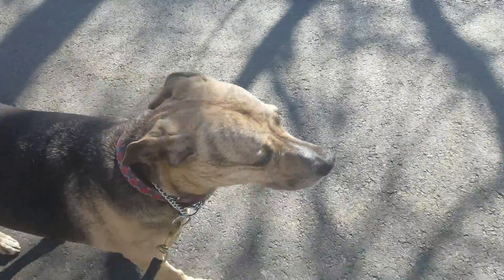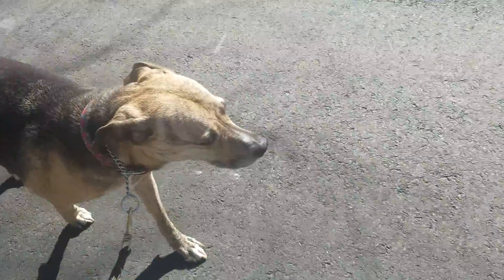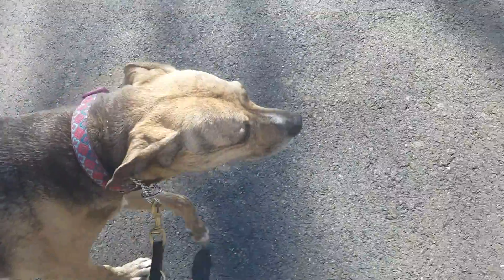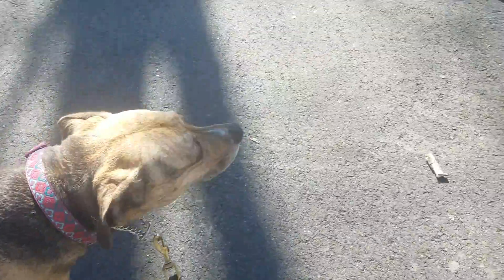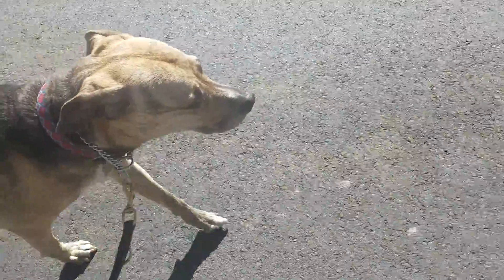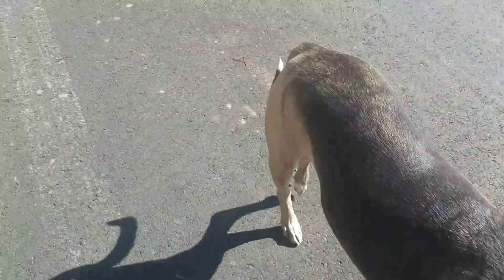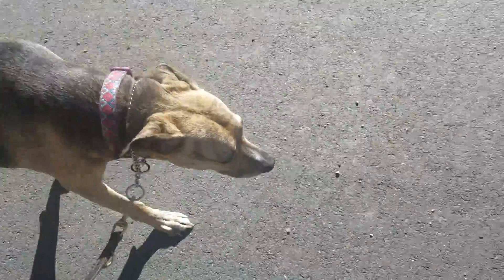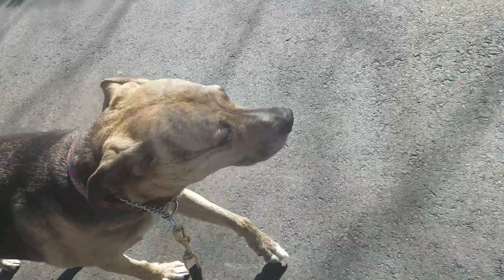First dirt road walk with Shebly